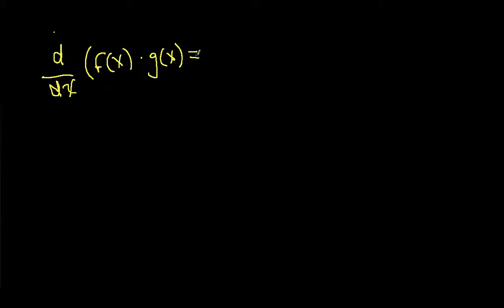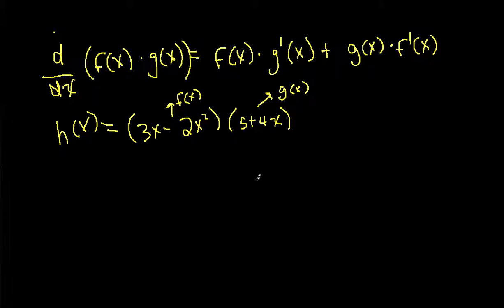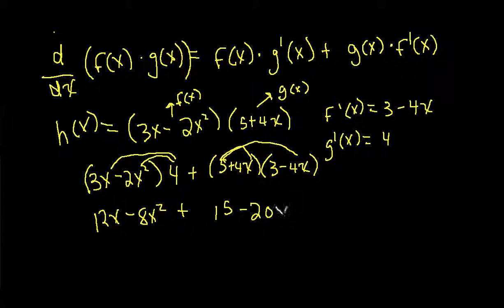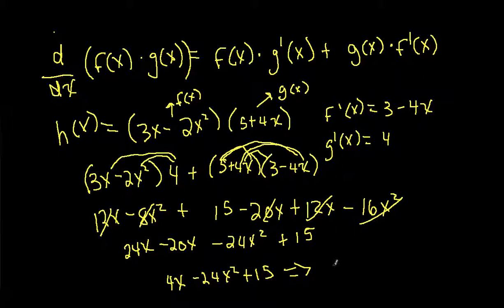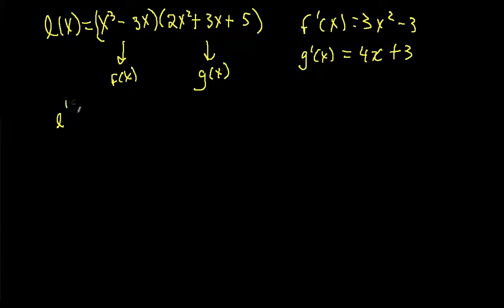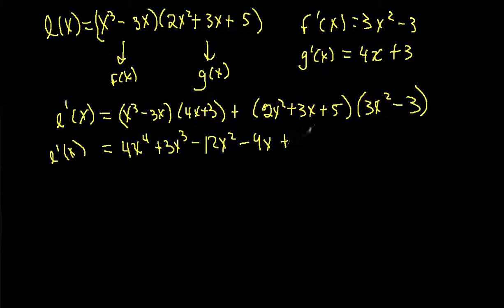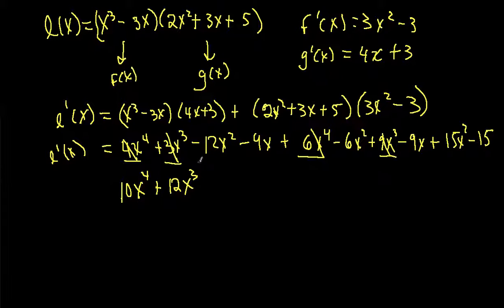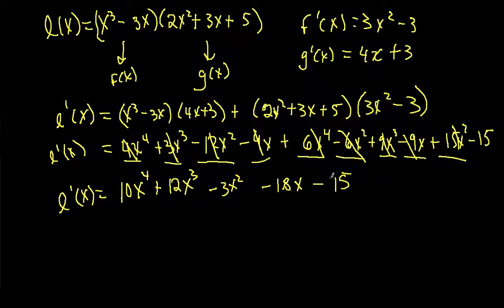Product Rule of Derivatives.mov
This is an instructional video on the product rule of derivatives.